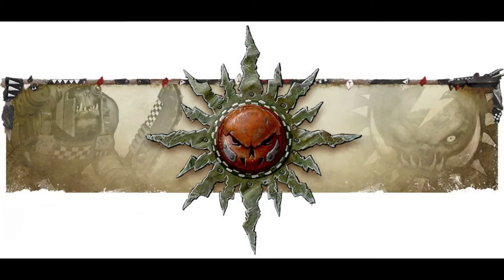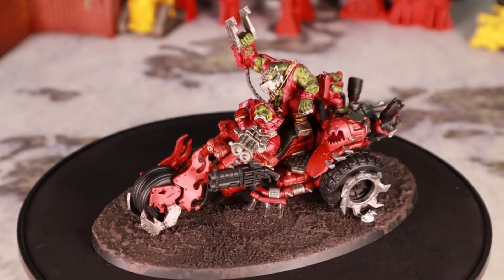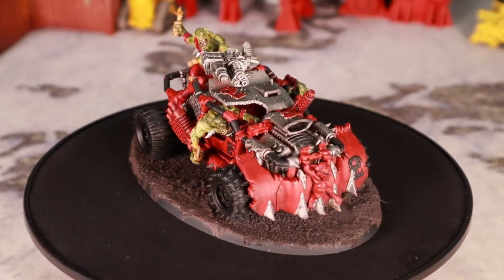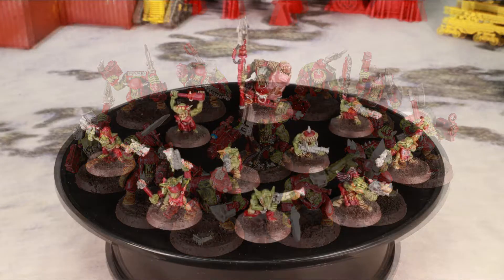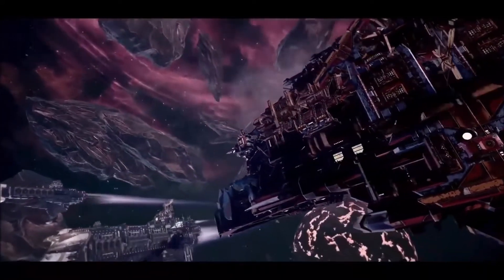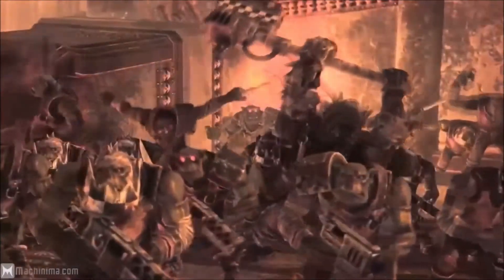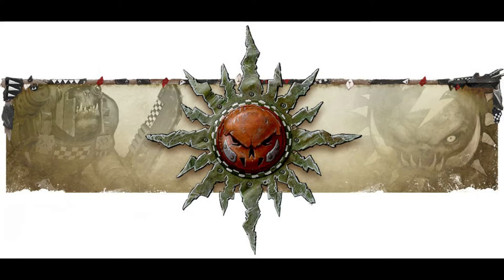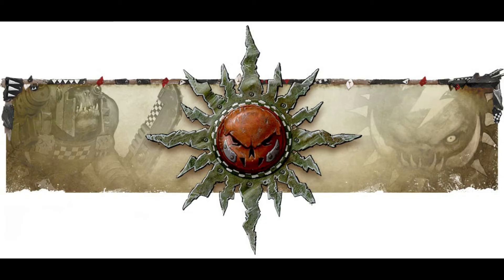Salty Showcase: EVIL SUNS! - Army Showcase and Get Started Guide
Thanks Ronna for painting up some Go Fast Orks!  Lets take a look at some Minis, and do a Get Started Guide for all the new Ork Warbosses out there.  Or if you are Kunnin, watch to get a peak at Orky Takticks!